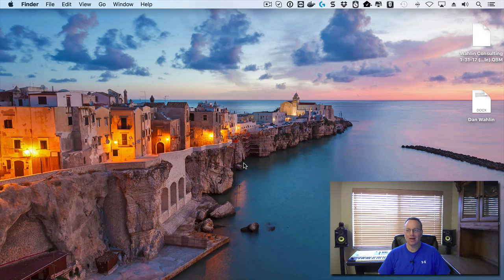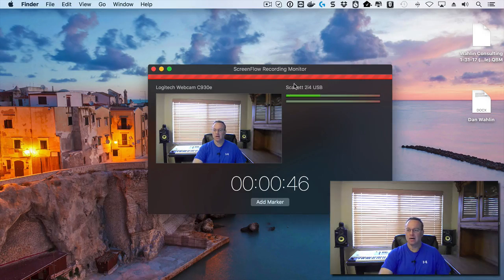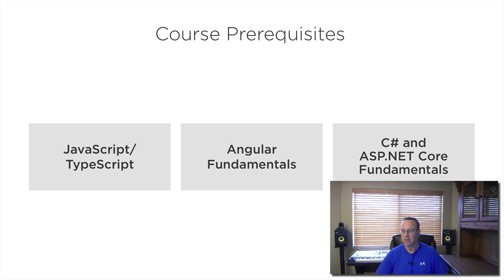Behind the Scenes: Angular and ASP.NET Core Pluralsight Course Kickoff Video!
I've had several people ask about my workflow as I create video courses for Pluralsight and other sites so I thought I'd provide some details. Since I'm starting a brand new course for Pluralsight (Integrating Angular with ASP.NET Core RESTful Services) I thought I'd film a few details and do a live recording (with bloopers) of one of the video clips that will be used in the course.